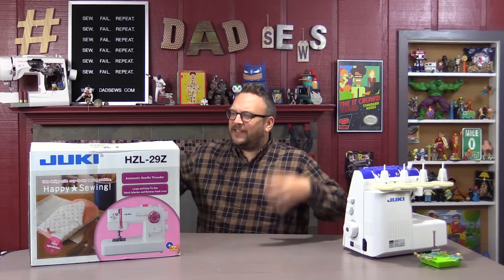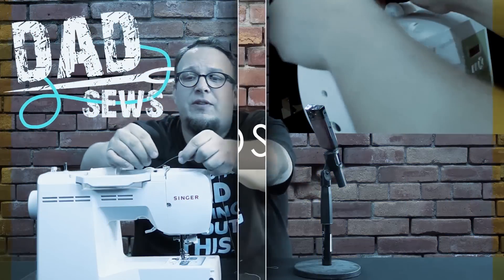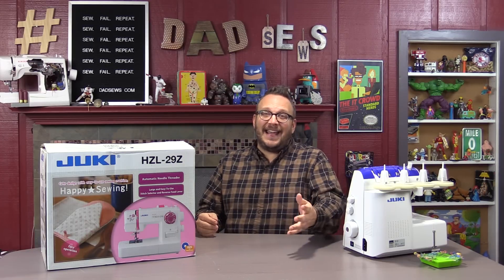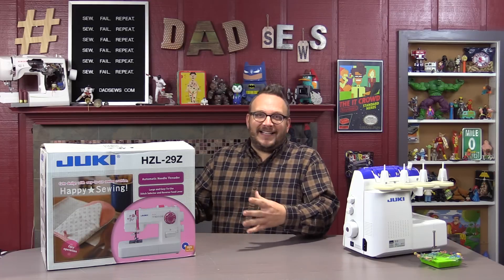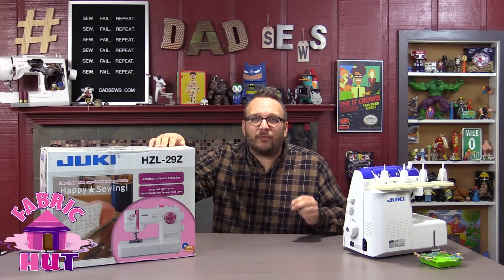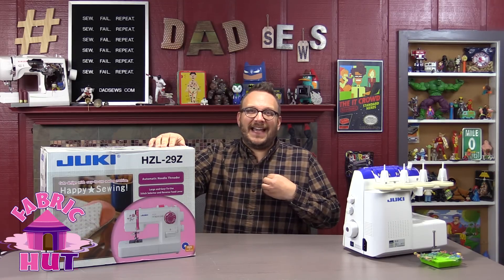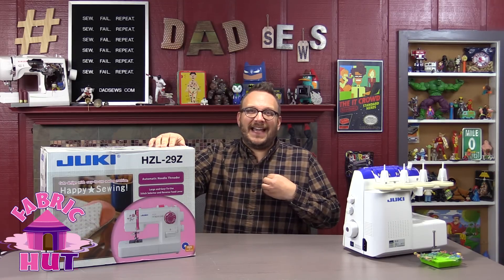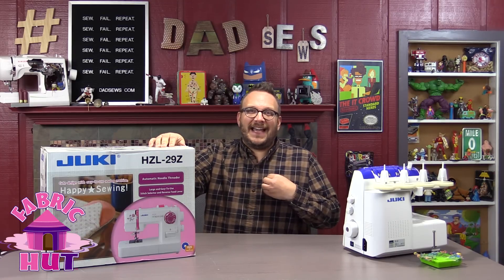JUKI Sewing Machine Giveaway Winner Announced - DadSews & Fabric Hut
We announce the winner of our JUKI HZL-29Z Sewing Machine Giveaway!

This JUKI was provided by Fabric Hut. If you want a JUKI sewing machine, visit dadsews.fabrichut.com

You read that right: a FREE JUKI machine... Why have the sewing gods smiled down upon you? We're about to hit 1,000 subscribers in our first year and want to say "Thank you"!

New Sewing tutorials, funny fail videos, lists, giveawys, sewing Sewer/Sewist Spotlights, each week.

for more videos and for parenting articles and videos, visit our main